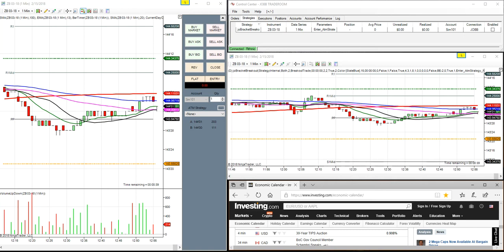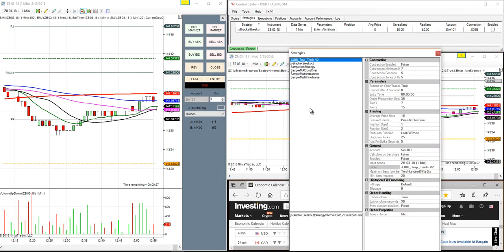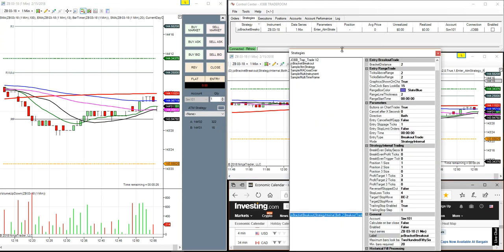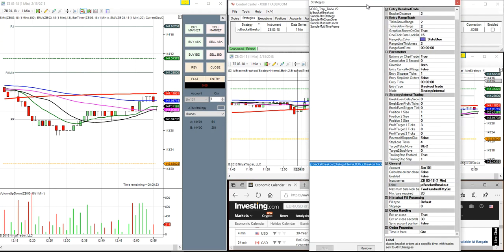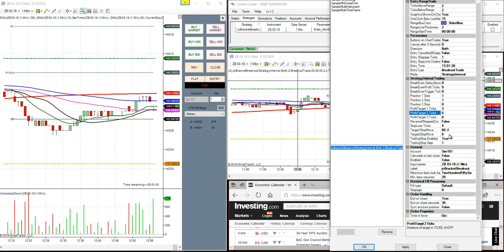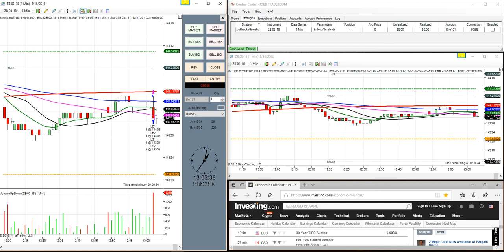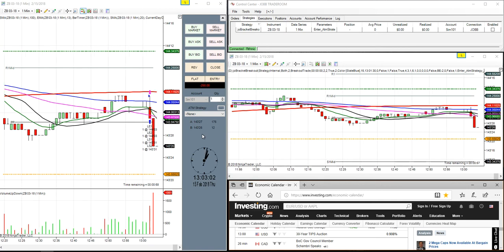It's Easy To Test Trades With JOBB Software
We tested the 30 year tips auction which takes place every 4 months.
Important information is gathered by testing and it is simple to do.
In this video we discuss how one might go about it.